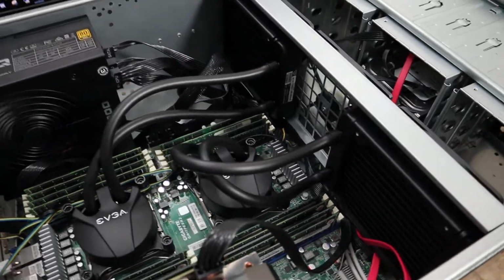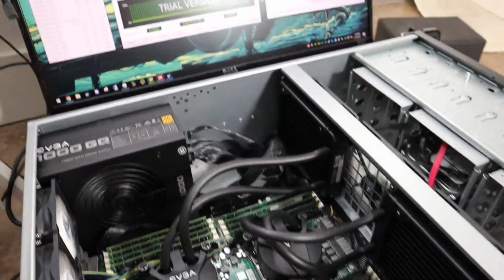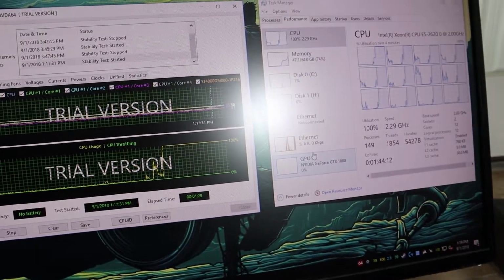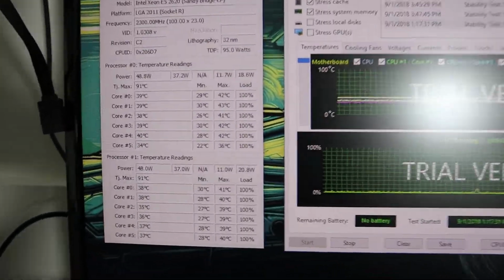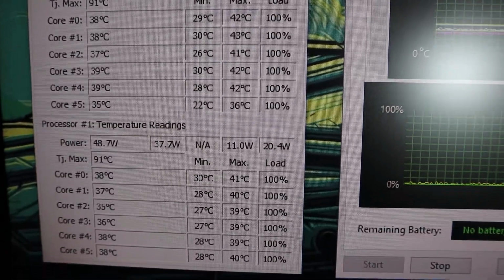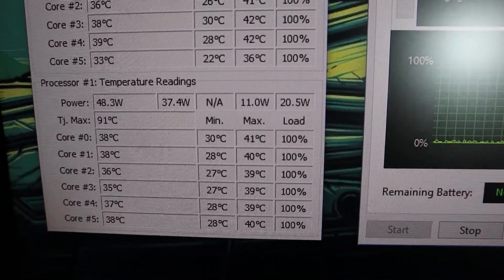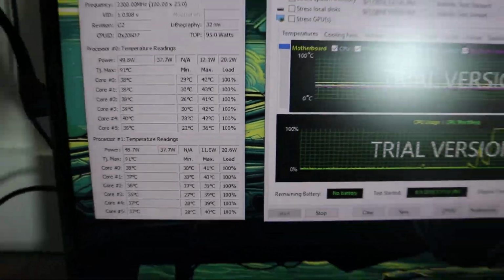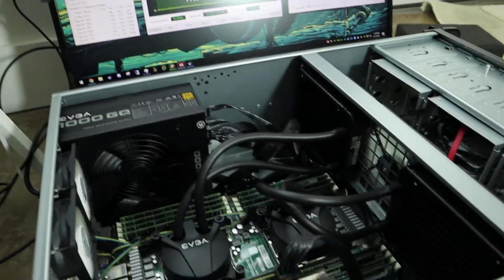Liquid Cooled Dual Xeon Server Overview - The Final Product! - part 5/5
►EVGA CLC 120 CL11
►EVGA CLC 120 CL12 RGB